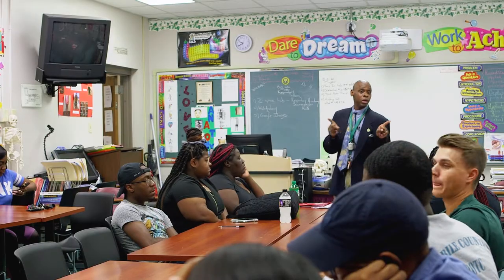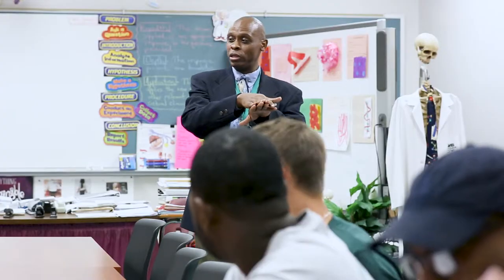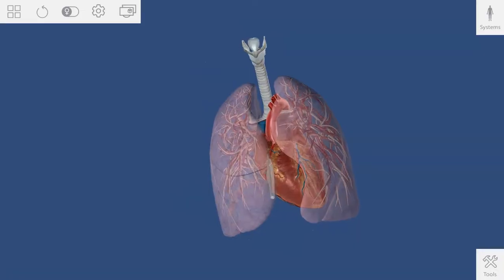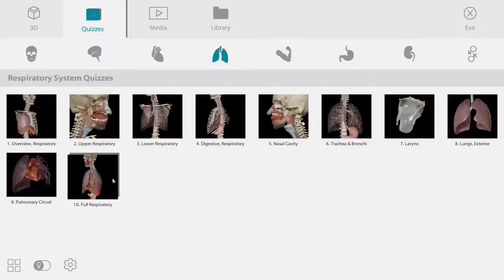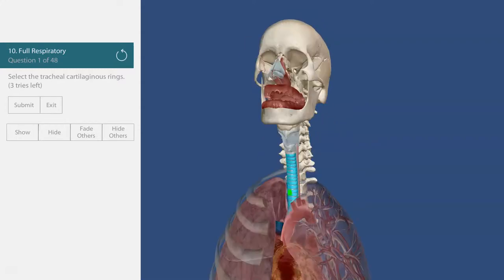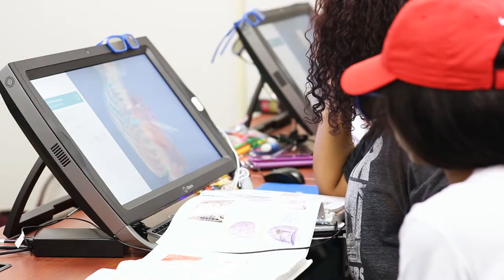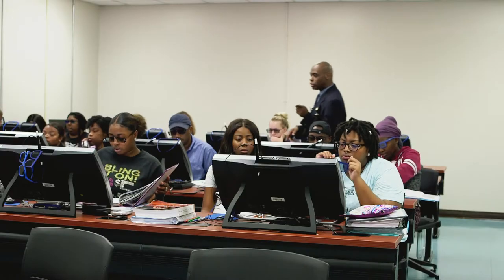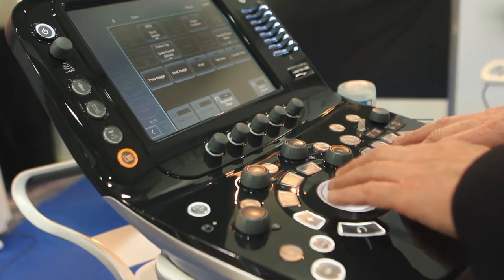A Day in the Life: Bishop State Community College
Biology professor, Dr. Sylvester Hackworth, discuses his typical classroom session for his anatomy and physiology class at Bishop State Community College.